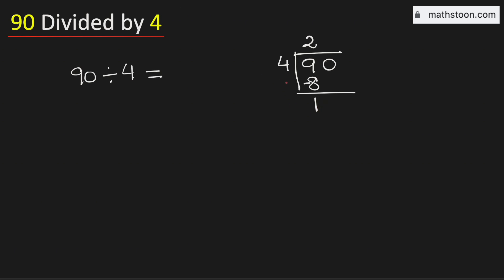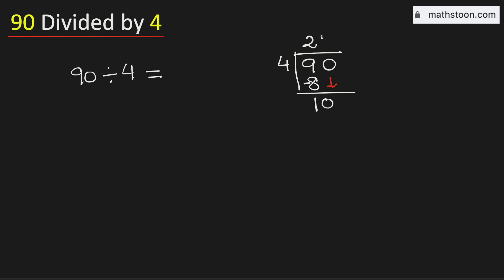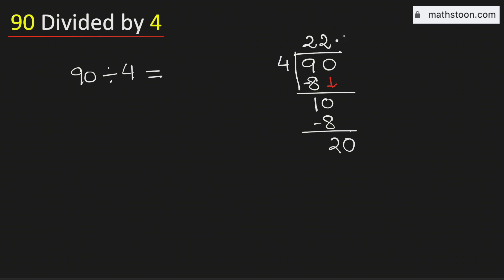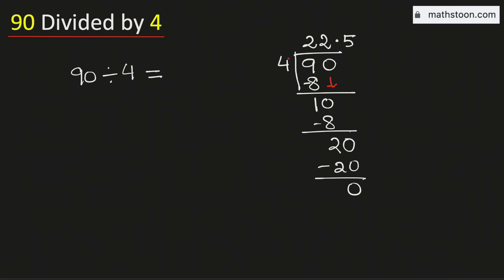90 divided by 4 (90÷4) | Value of 90/4 | Long Division